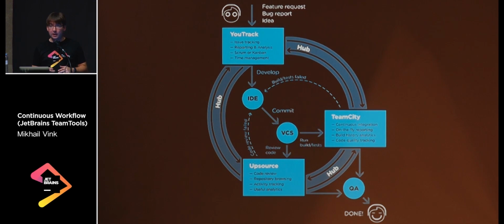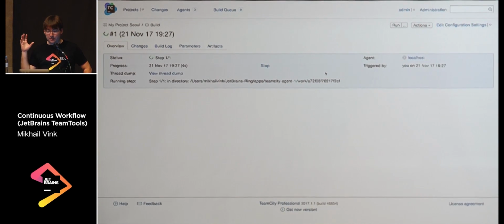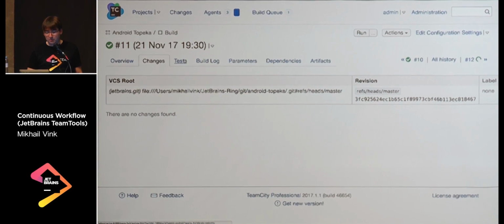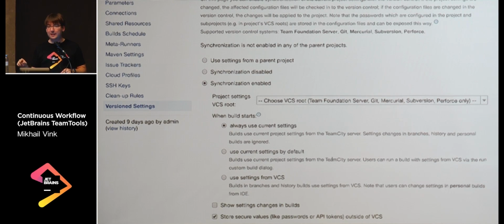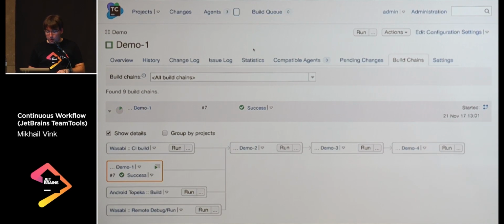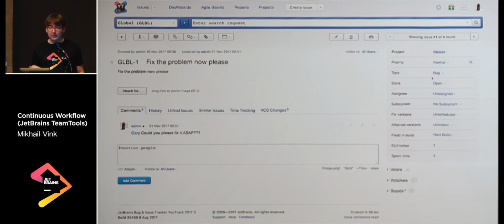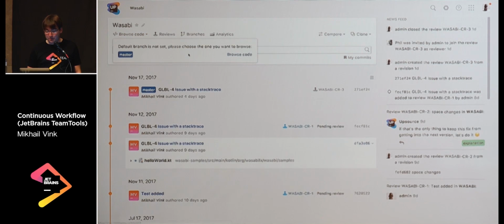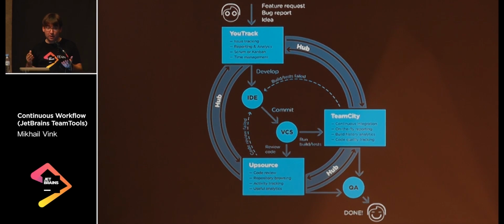Continuous Workflow (JetBrains Team Tools) by Mikhail Vink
JetBrains offers a series of teamware tools that can be used to provide a very efficient workflow, from project management and issue tracking through to the entire process of code review, continuous integration and deployment. The integration of these tools, alongside the possibility of interfacing with any number of external third-party tools is what provides the flexibility that many software development teams need. In this session we'll cover our teamware tools and see how to make them work for you.